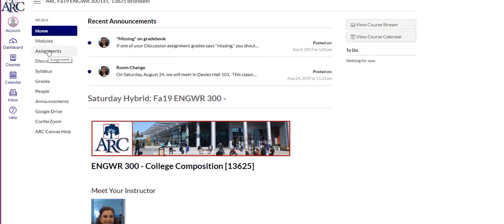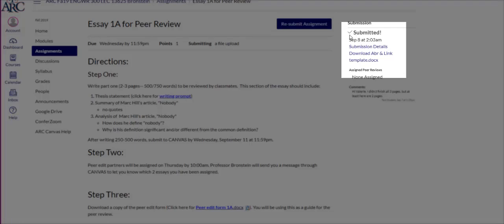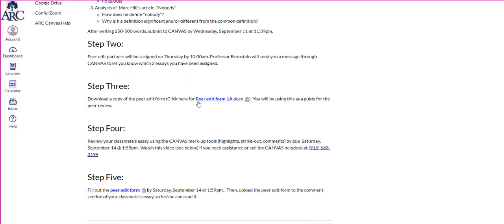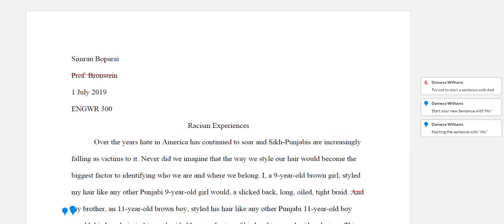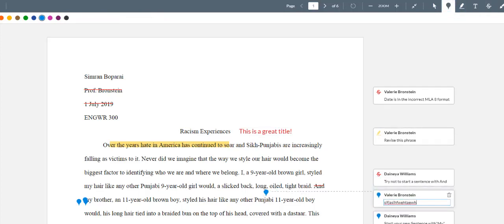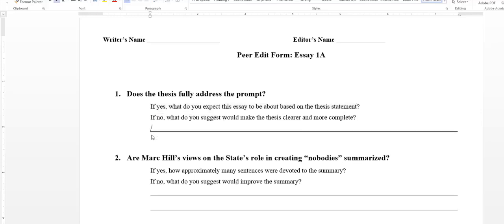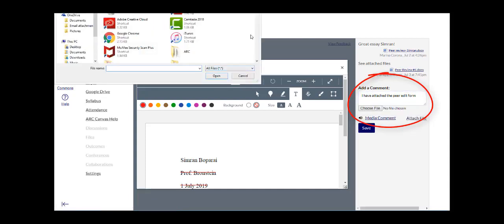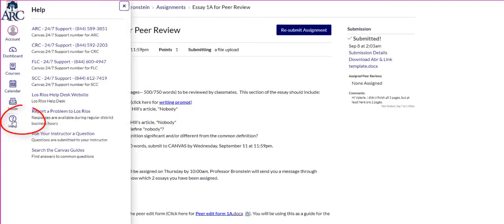How to Peer Review Using CANVAS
Instructions for using CANVAS mark-up tools to complete peer reviews online